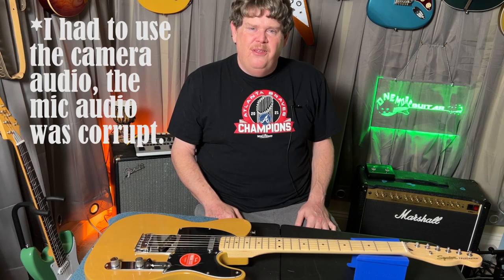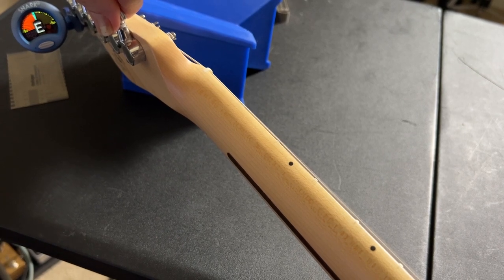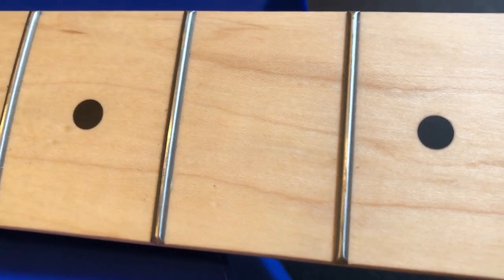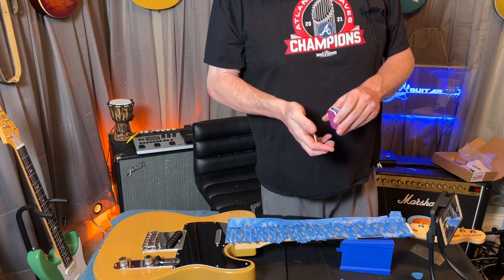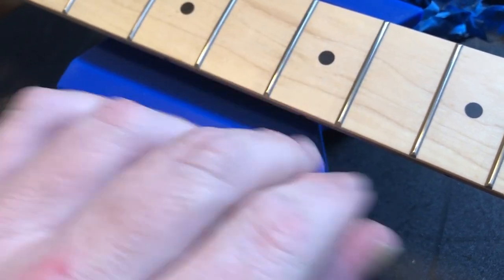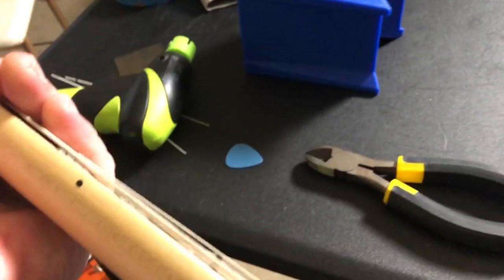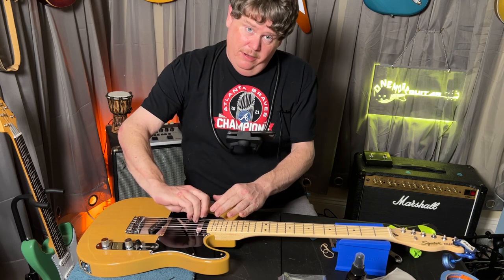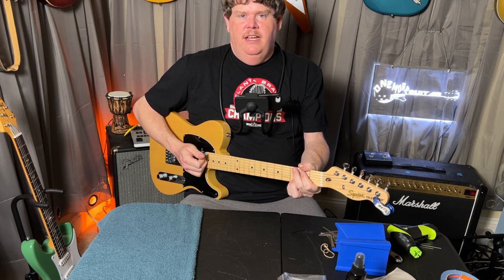Make Your Tele Play and Sound Better! | Squier Affinity Telecaster Setup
Today I'm setting up my Squier Affinity Telecaster and wanted to share in case it could help someone out. These are some basic steps to get your 6 saddle telecaster in good playing shape. The things I'm going over today are cleaning the frets, setting the action, and adjusting the intonation.

Gear Used:
Squier Affinity Telecaster
Marshall DLS40CR

Tools I use:
Ernie Ball Guitar Cleaning Kit
Music Nomad Neck Cradle
Baroque String Action Gauge
Ernie Ball String Winder
Music Nomad F1 Oil
Music Nomad FRINE Fret Polish
String radius gauges

Pedal Board
XLR to USB Cable
Movo1 USB Lavalier Mic
Adobe Premiere

0:00 - Intro
0:41 - What needs to change?
1:49 - These frets need polishing
3:51 - Stretching new strings
4:18 - Fix the action
8:25 - Make sure the action is not too low
8:41 - Set the intonation
11:27 - Let's test it out
12:53 - Final